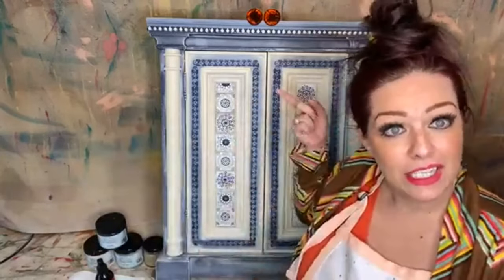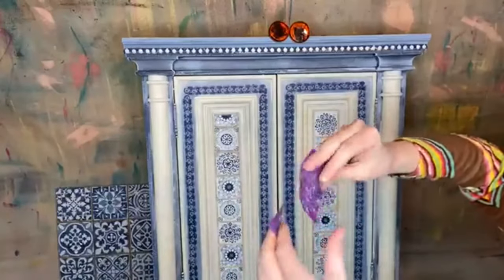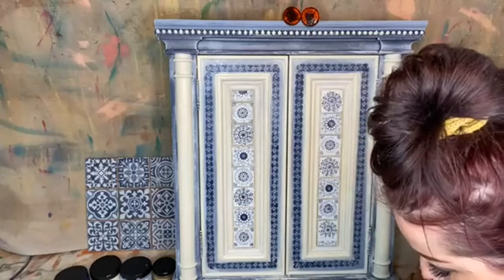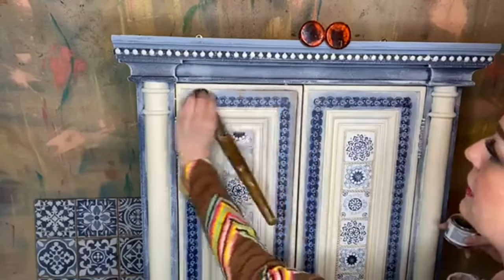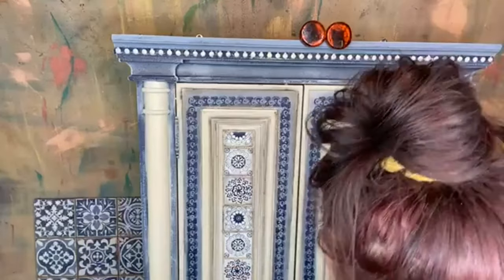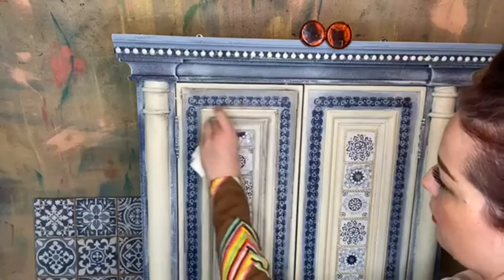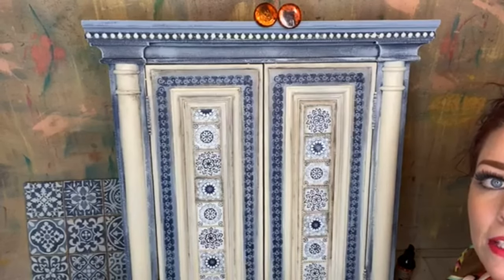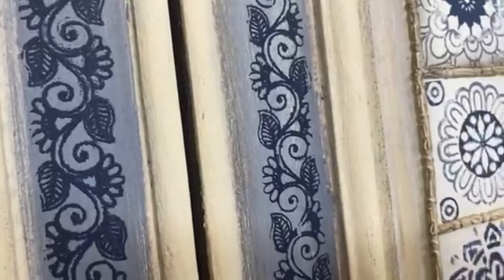Bathroom Cabinet Makeover | Gilding Wax | Dixie Belle Paint | Old World Finish | Silk Mineral Paint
Part 2: Bathroom cabinet makeover, how to create old world age on Moroccan tiles using Dixie Belle Paint Company's gilding wax over Silk Mineral Paint! Wax on furniture can add depth, dimension and grunge that can truly highlight these vintage pieces we love so much!  Creating a Delftware Pottery look on this medicine cabinet was the perfect statement piece to our Anthropologie vibe master bath in our new fixer upper home!

👩🏻‍🎨 Join my amazing tribe!
Painting Over Borders is an intimate, interactive group of creative people and creative business owners with over 100 tutorials! 🎥

We SELL our pieces!

We BLOG! 👩🏻‍💻

-Meleah❤️